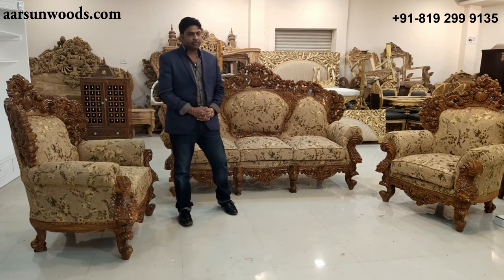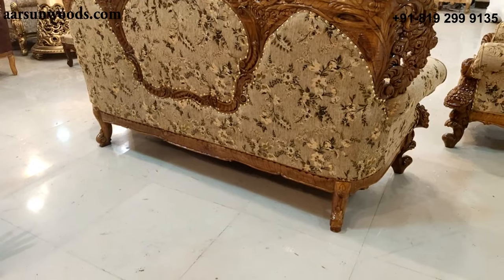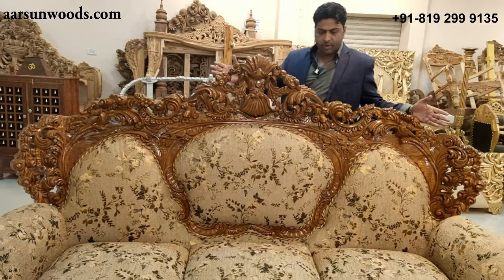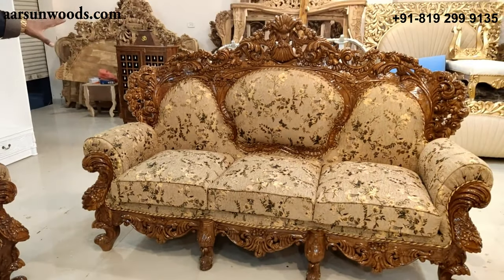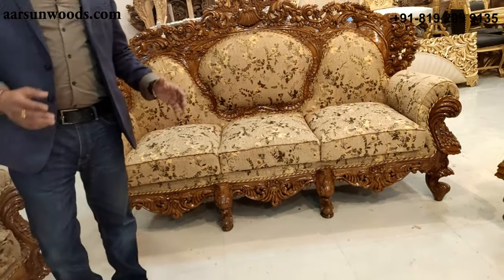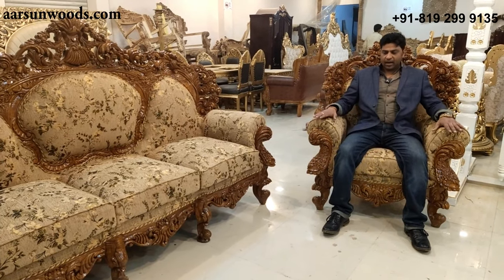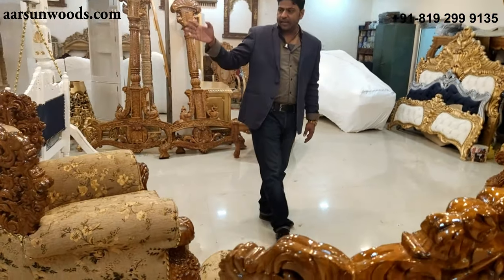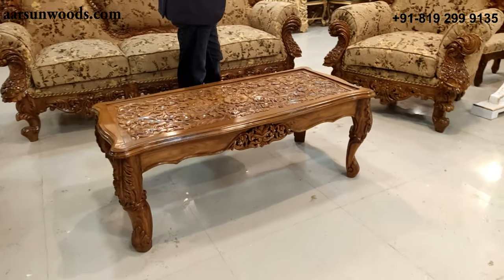#215 Double Carved Wooden Sofa Unique Woodworking | Concept Explained | Aarsun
The living room is the center part of any home, Aarsun Provides you a stylish double Carved Sofa Set for your living area. Despite its carved looks, this is one of the most comfortable sofas out there. The stylish double carving is the best example of unique woodcarving and making it a versatile choice for just about any decor theme.

The unit consists of a 5 seater sofa set, 1+1+3 seater and it comes in a pre-assembled state.  We provide a wooden crate packing to avoid any damage while in transit. The sophisticated and smooth fabric is just as comfortable as it looks.